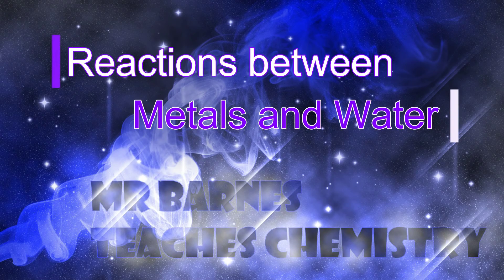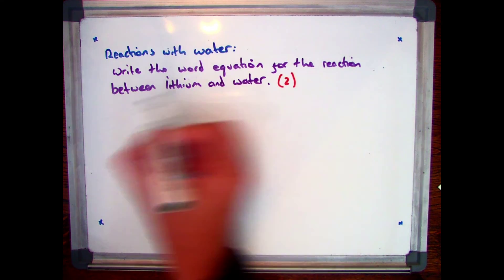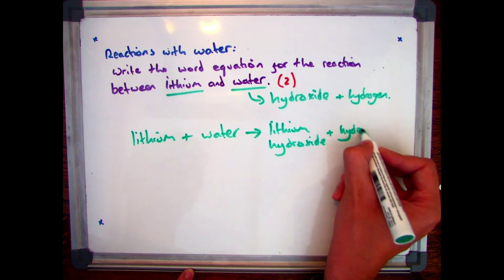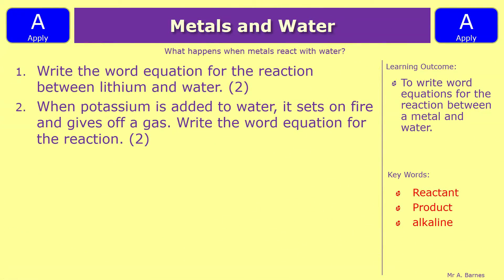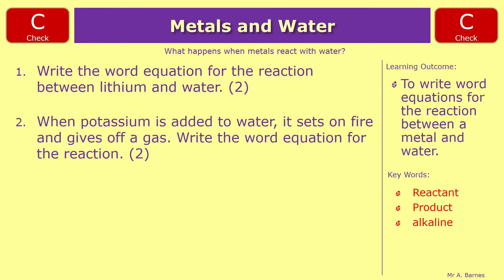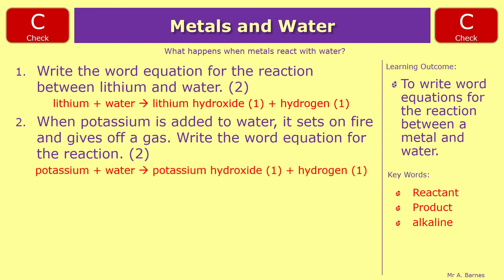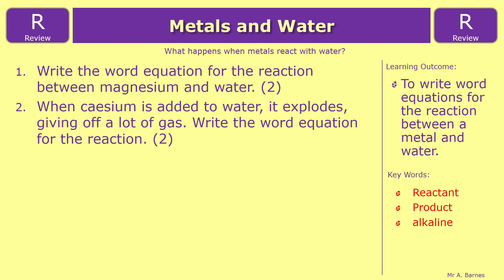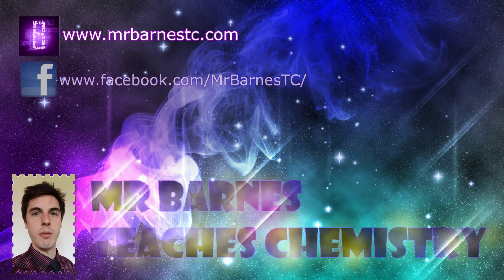Writing Word Equations: Reactions of Metals with Water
How to write word equations for the reactions of metals with water